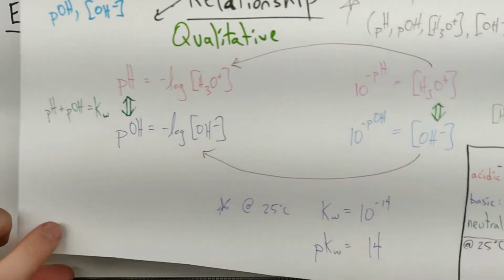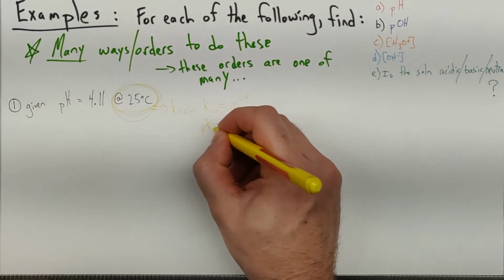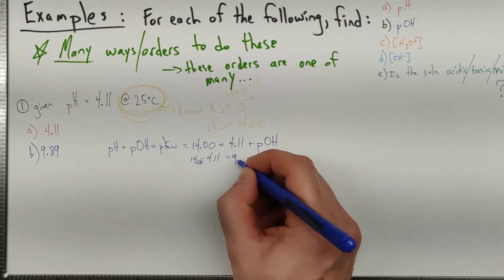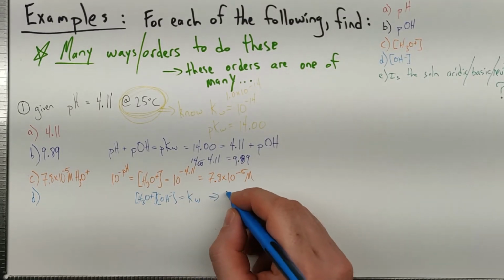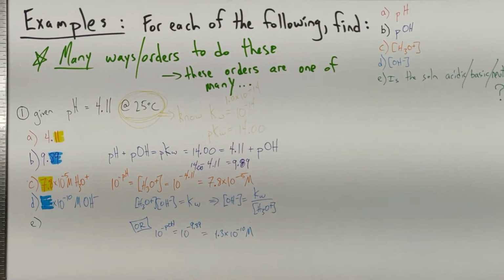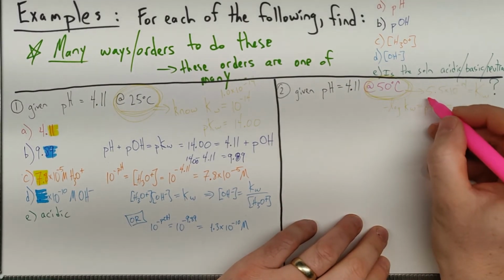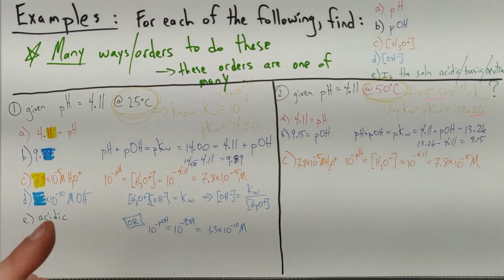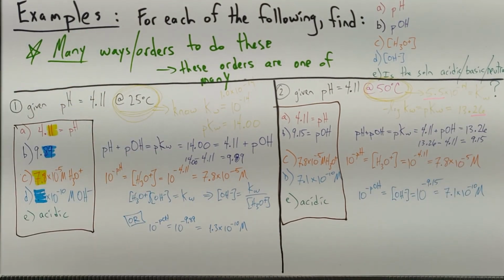Example: Calculating pH, pOH, H3O+, OH using Kw (Acids/Bases Lesson #5.2)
Calculation example starting with pH - comparison of two different temperatures.